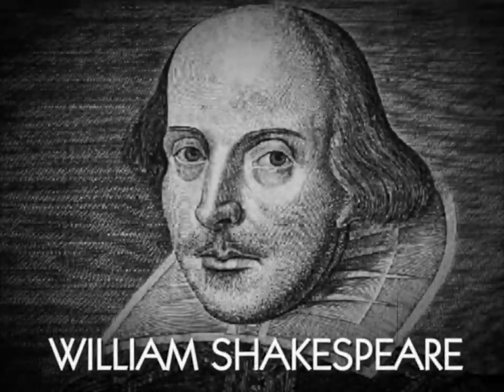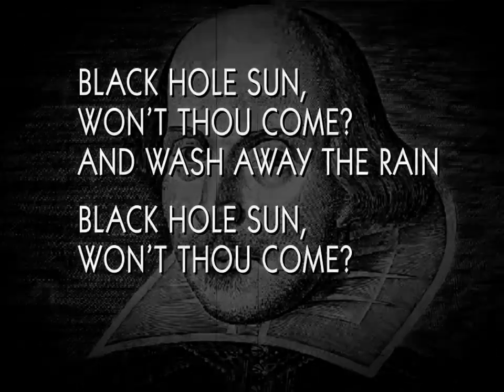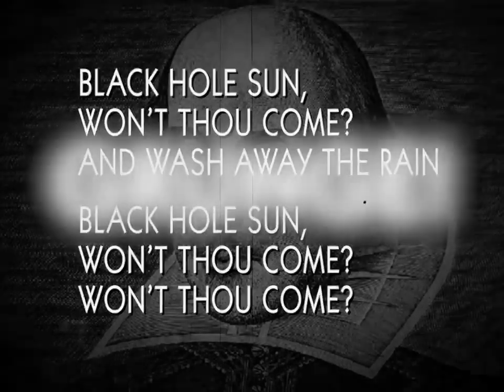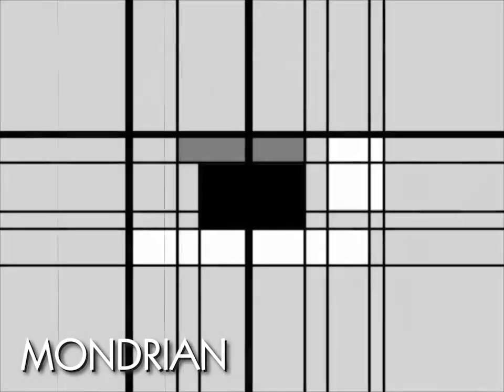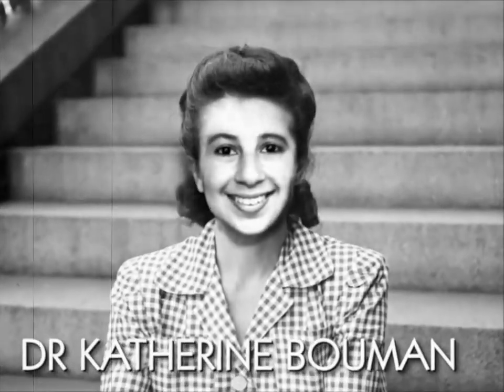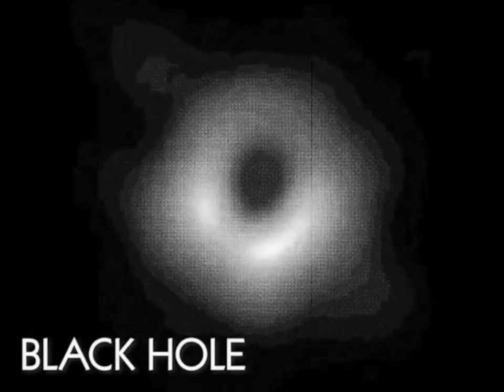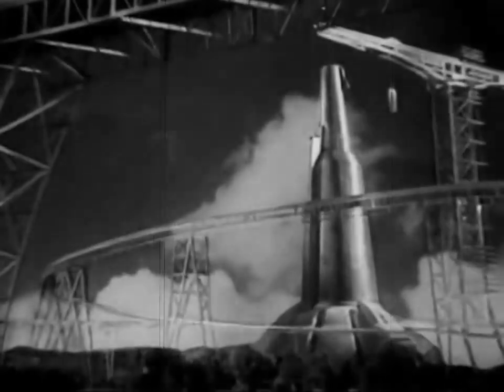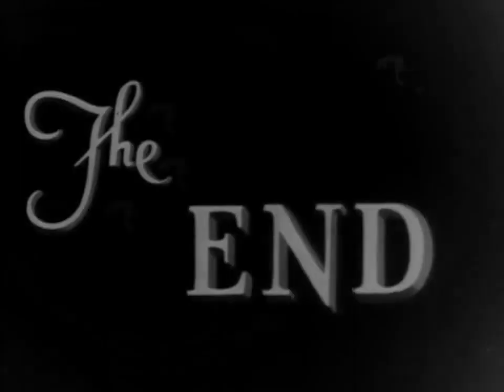Wonders of the World Wide Web - The Black Hole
What is a black hole? This very old episode of Wonders of the World Wide Web answers that question.